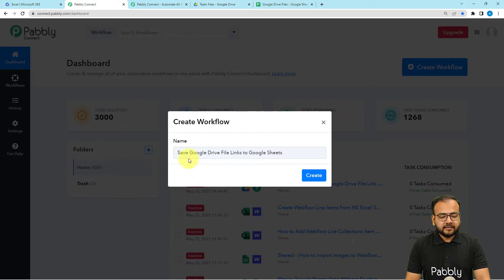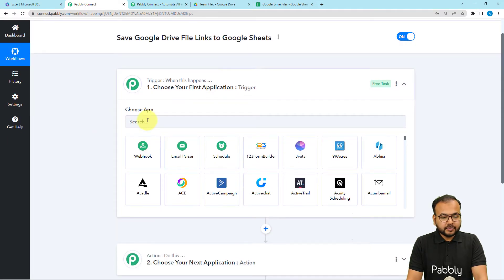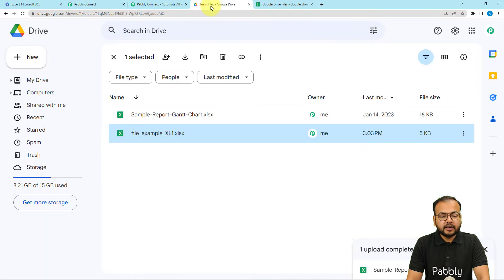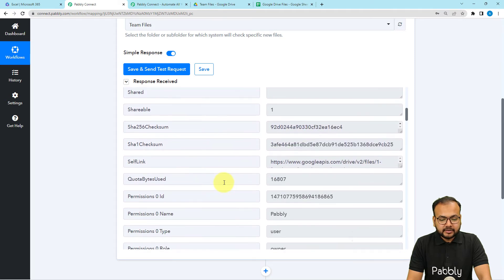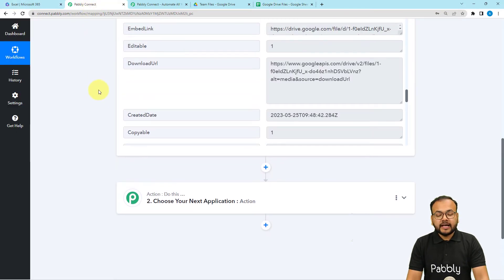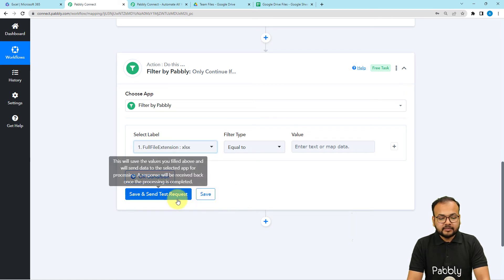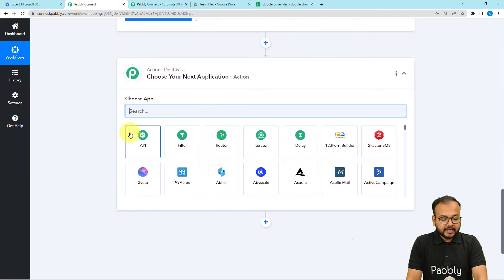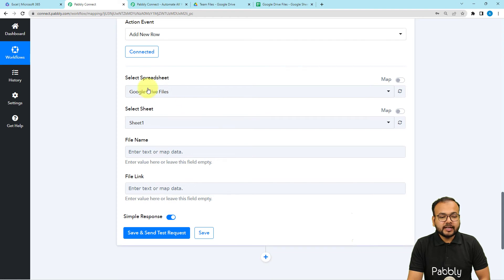How to Save Specific Google Drive File Link to Google Sheets - Google Drive to Google Sheets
In this video, we will learn Google Drive to Google Sheets integration using Pabbly Connect. This integration allows users to automate the process of capturing specific file links from Google Drive and storing them directly in Google Sheets. It helps individuals or businesses that frequently handle a large volume of files and need an easy solution to track and organise them systematically and eliminate manual data entry. This integration saves time and enhances productivity, enabling users to focus on more important tasks.

1. Automation: Pabbly Connect offers automation capabilities that can help you automate mundane and repetitive tasks. This allows you to save time, money and resources.

2. Integration: Pabbly Connect provides a wide range of integrations so that you can connect different web services with each other. This helps you to create smarter workflow processes and make your business more efficient.

3. Security: Pabbly Connect takes security seriously and provides an industry-standard security system to protect your data and applications.

4. Scalability: Pabbly Connect is highly scalable and allows you to easily add new applications and services to your workflow.

 5. Cost-effective: Pabbly Connect is cost-effective and provides plans for different business sizes.